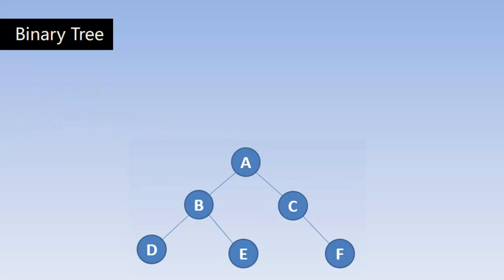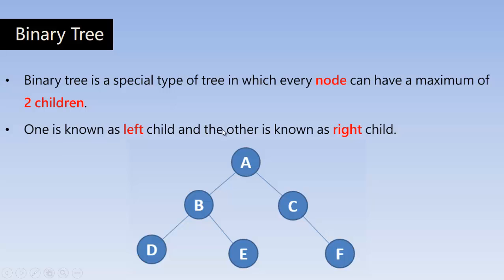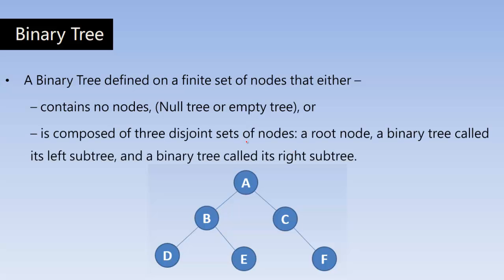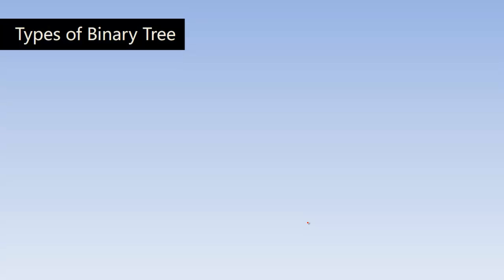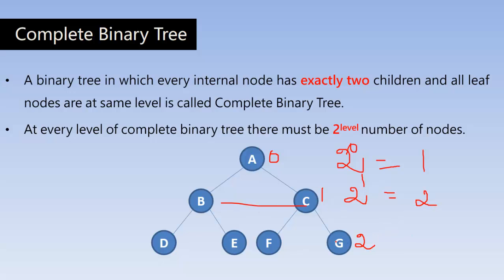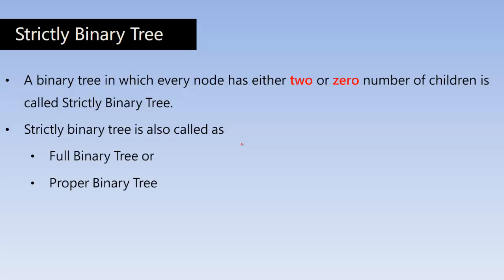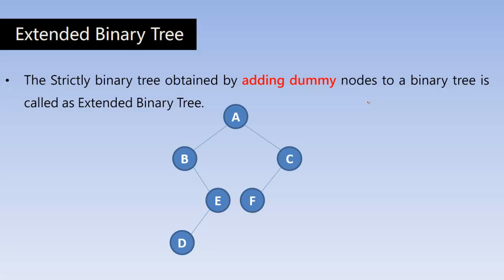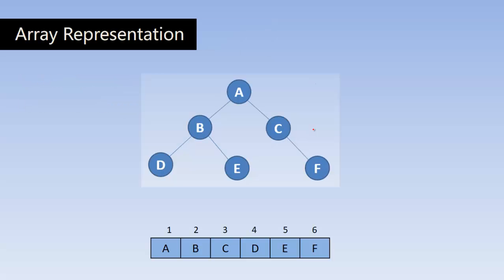Data Structures using C Part 21 - Binary trees in c language | Types of Binary Trees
Binary Trees :
Binary tree is a special type of tree in which every node can have a maximum of 2 children.
One is known as left child and the other is known as right child.

A Binary Tree defined on a finite set of nodes that either –
– contains no nodes, (Null tree or empty tree), or
– is composed of three disjoint sets of nodes: a root node, a binary tree called its left subtree, and a binary tree called its right subtree.

Types of Binary Trees :
Complete Binary Tree
Strictly Binary Tree
Extended Binary Tree

Complete Binary Tree :
A binary tree in which every internal node has exactly two children and all leaf nodes are at same level is called Complete Binary Tree.
At every level of complete binary tree there must be 2level number of nodes.

Strictly Binary Tree
A binary tree in which every node has either two or zero number of children is called Strictly Binary Tree.
Strictly binary tree is also called as
Full Binary Tree or
Proper Binary Tree

Extended Binary Tree :
The Strictly binary tree obtained by adding dummy nodes to a binary tree is called as Extended Binary Tree.

Representation of Binary Tree :
Array Representation
Linked List Representation

ankpro
ankpro training
Asp.net MVC
C#
C sharp
Bangalore
Rajajinagar
Selenium
Coded UI
Mobile automation testing
Mobile testing
JQuery
JavaScript
.Net
C
C++
Components of the .Net framework
Hello World
Literal